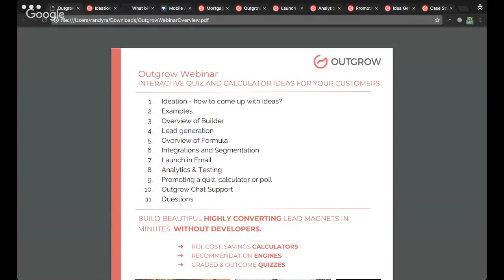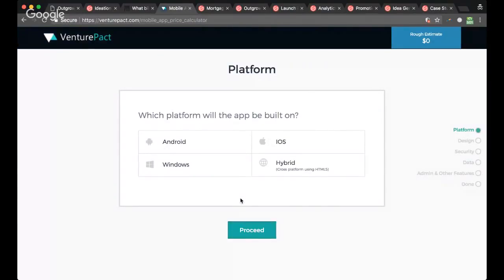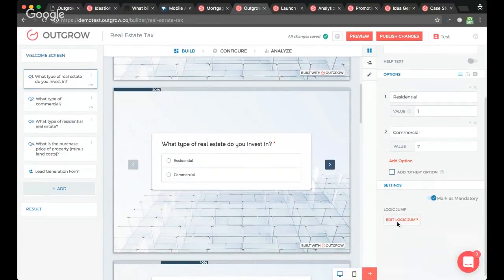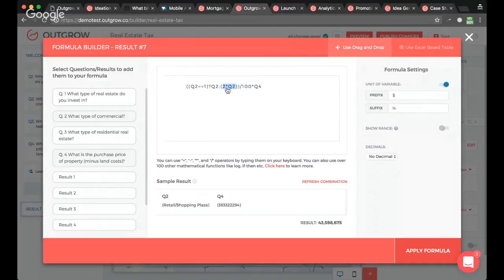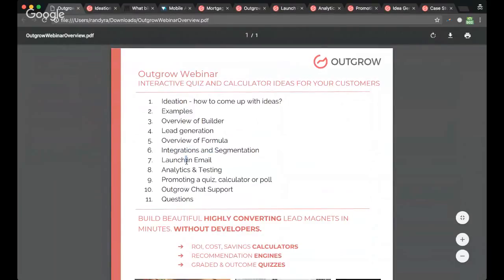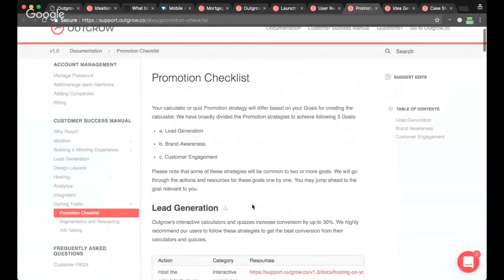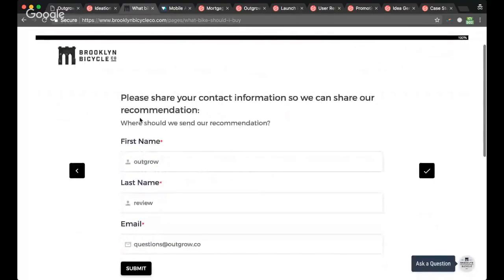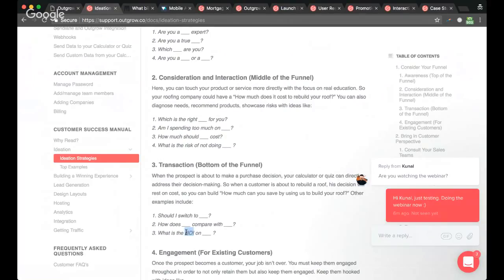Webinar: Become a Pro at Using Outgrow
Join Randy Rayess, co-founder of Outgrow, to find out the secrets tips and tricks which will turn you into an Outgrow expert and create high-quality quizzes, calculators and polls at the drop of a hat.